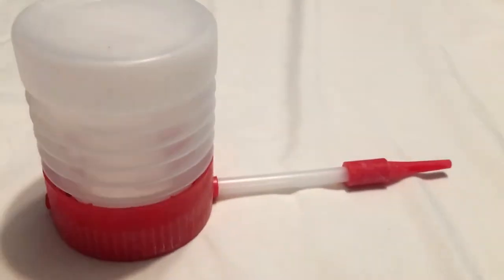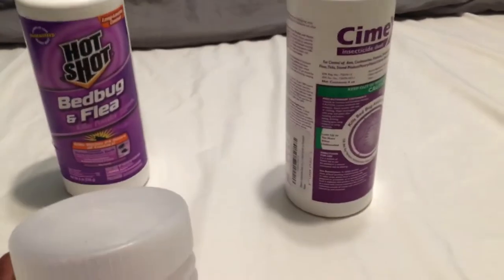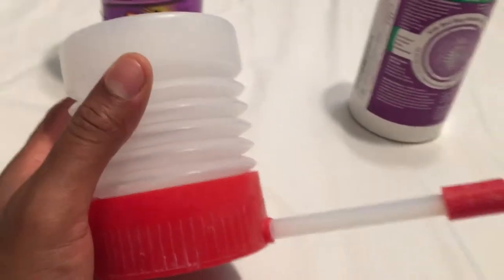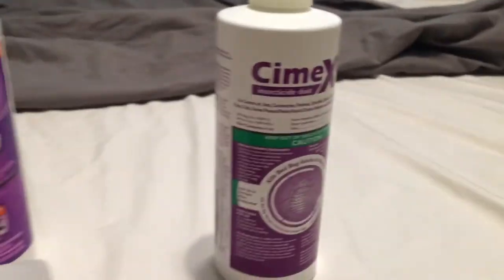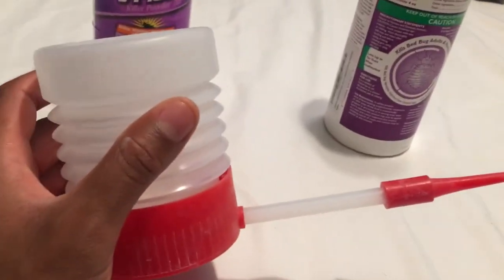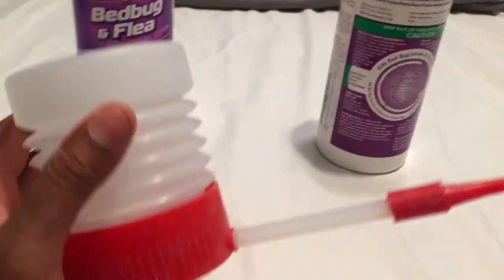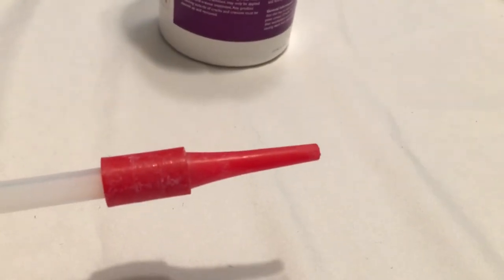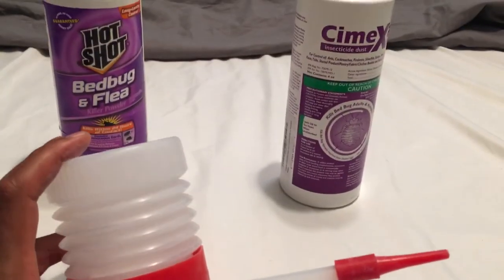Insecticide Duster Review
CIMEXA BEDBUG KILLING DUST

Hot Shot HG-96084 Bedbug and Flea
Killer Powder, 8-Ounce